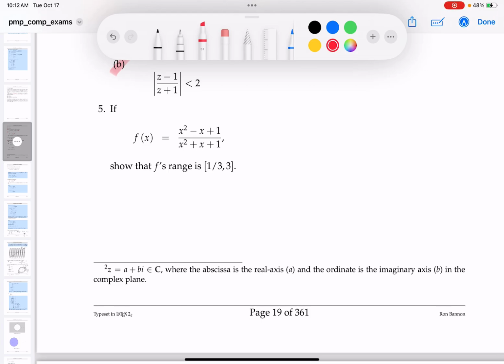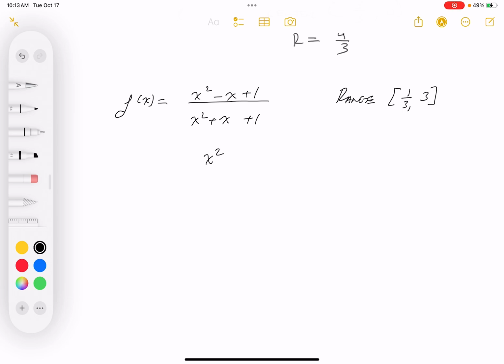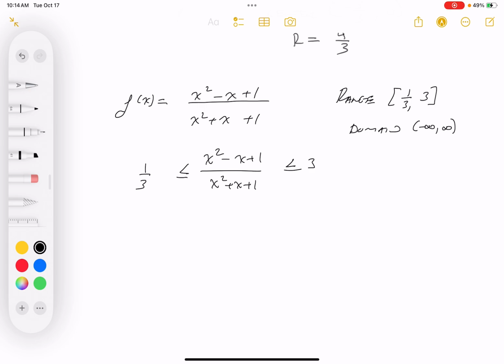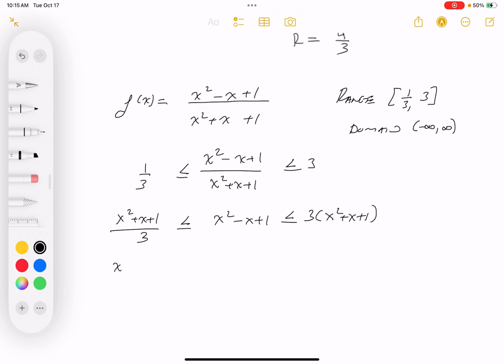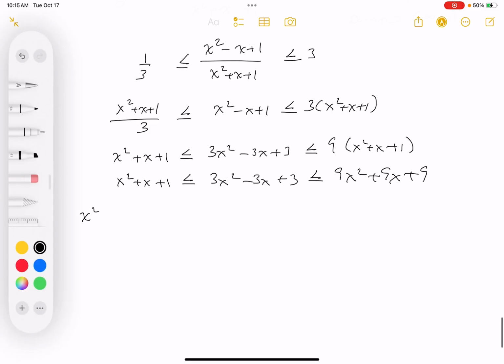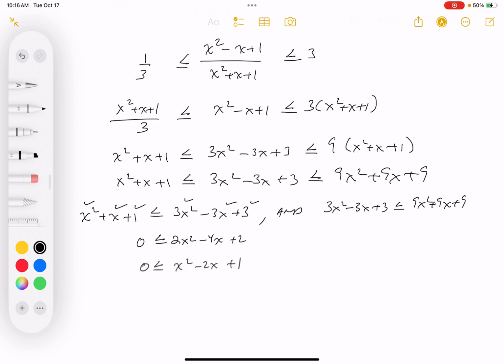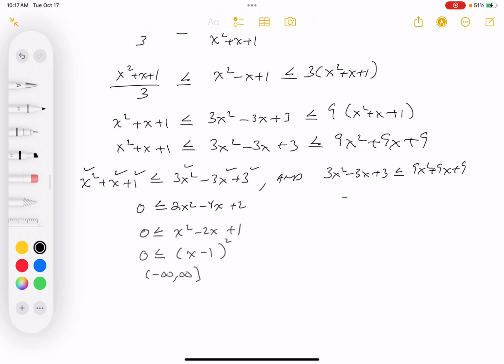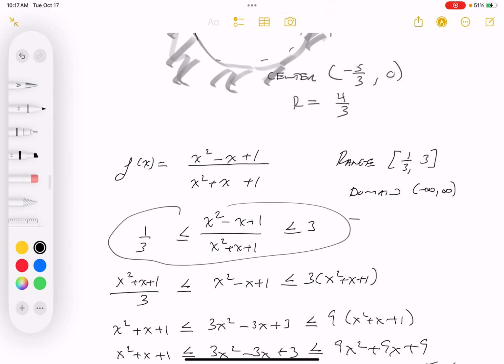pmp contest 01 03 05